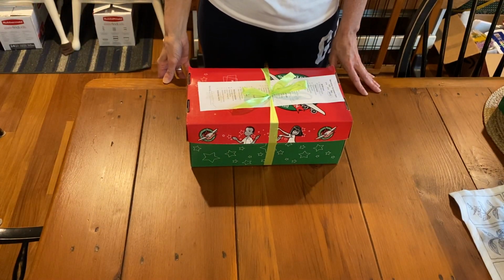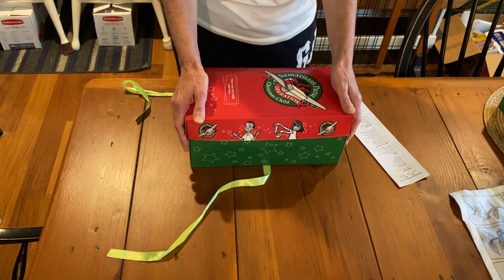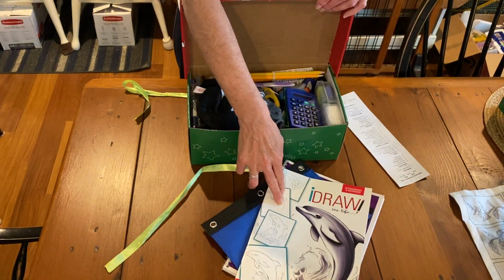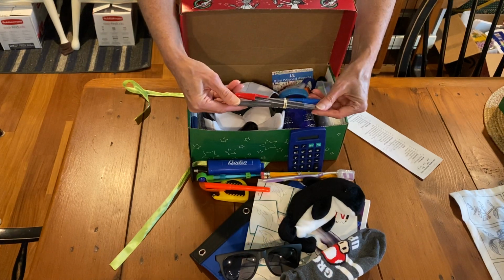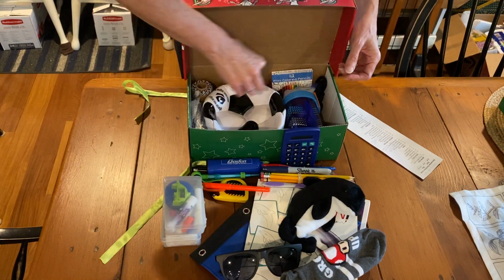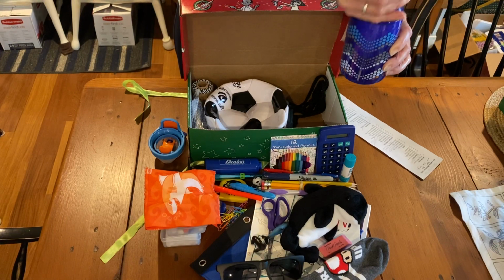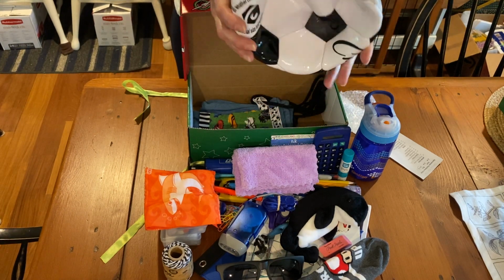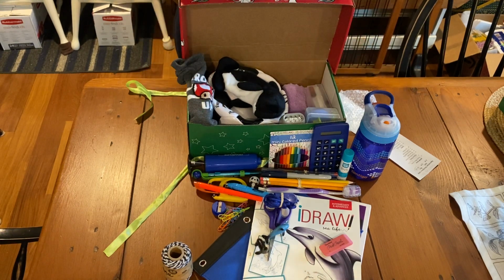Operation Christmas Child OCC–Unboxing a Boy 10-14, Soccer Ball, Ocean Theme, Backpack!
This box has a lot of fun items for an older boy. I hope he feels God’s love when he opens it!

for a link to the checklist I use this year. (helpful information section) which has more detail than mine. Use them both to get ideas to make your own list!

And check out for a tutorial for the backpacks!

Also check out Operation Christmas Child’s web site for suggestions to put in your shoeboxes.

Personally, I like to include age appropriate items from each category:
A Wow Item
School Supplies
Clothing and Accessories
Crafts and Activities
Toys
And A Personal Note

Please take advantage of the free tutorials and printouts, videos, and helpful articles There are ads on our website!

We do not accept kickbacks or sell anything on our website.

Our desire is to encourage, lift up, share, and gather ideas to support Operation Christmas Child, so together we can make more and better shoeboxes. More shoeboxes means more children can hear the Gospel of Jesus Christ and have the opportunity of attending the Greatest Journey classes!